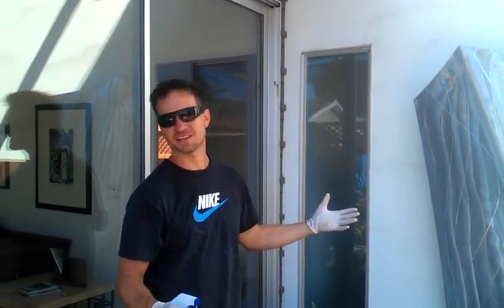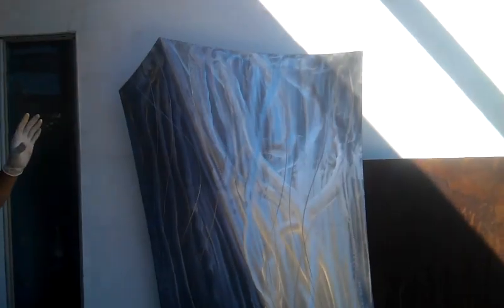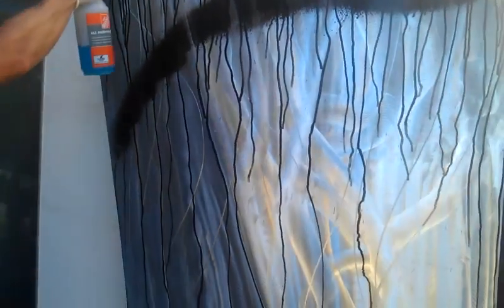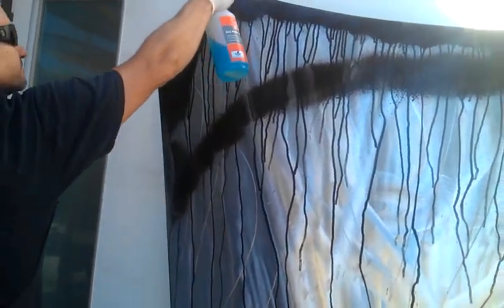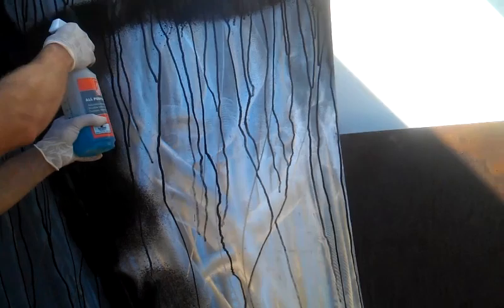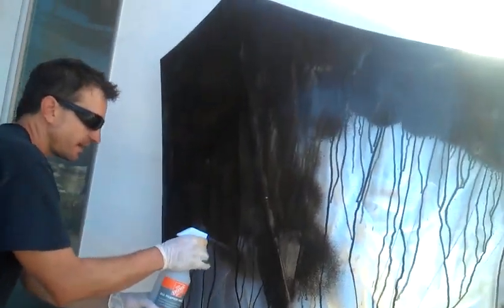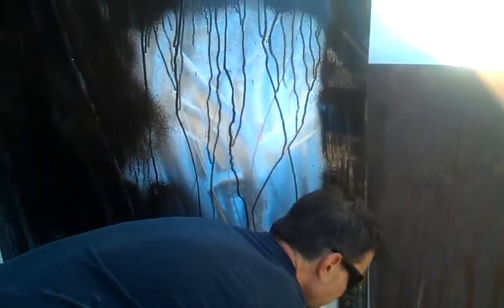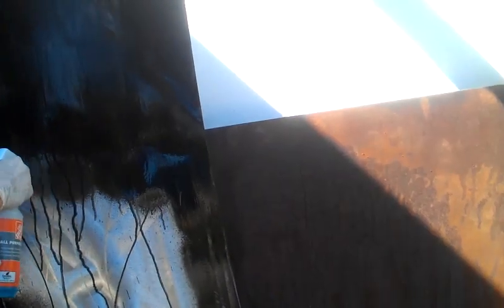spitzer sculpture- acid wash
mark gerardi, adding acid to a metal sculpture